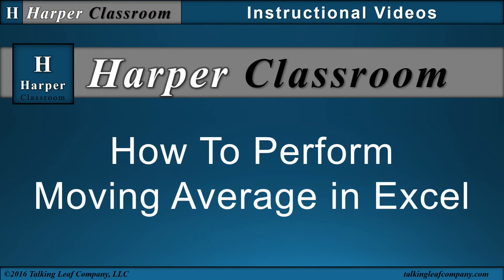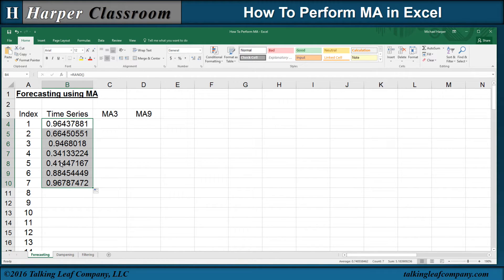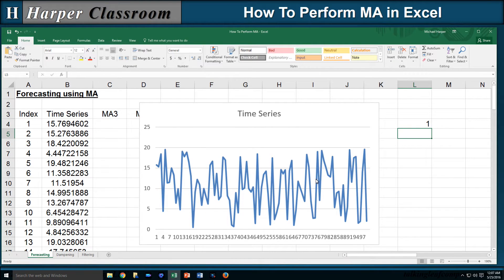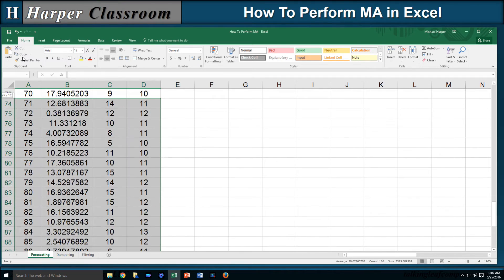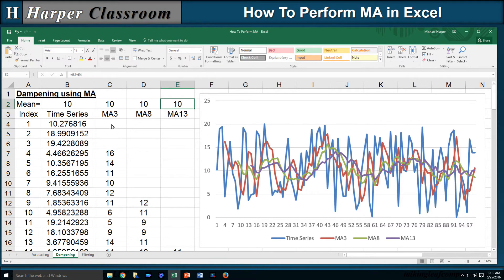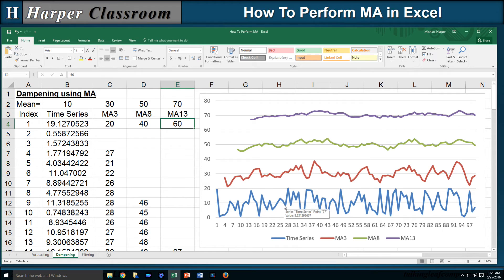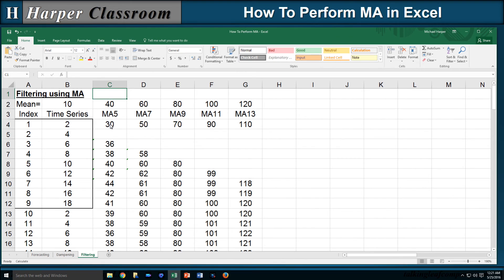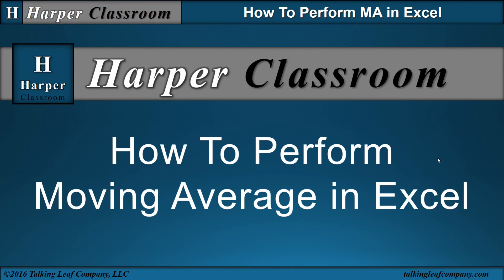Moving Average Business Forecasting with Excel | Dr. Harper's Classroom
This video will teach the calculation and graphs using moving average in Excel.  Examples include using Excel to demonstrate time series dampening and time series filtering.